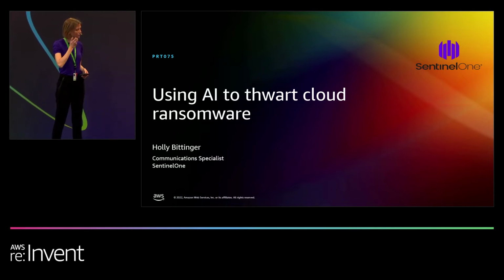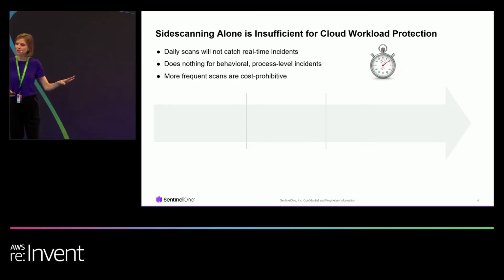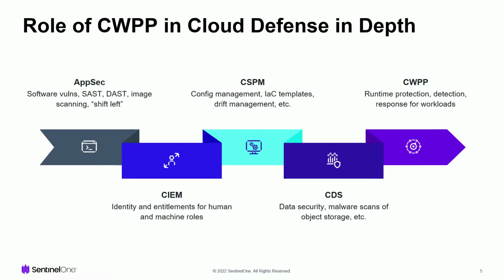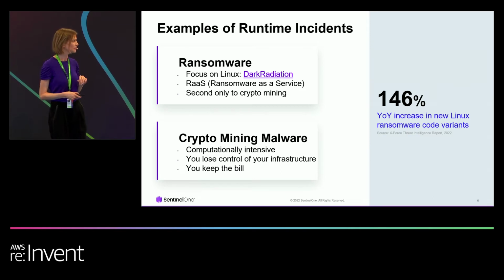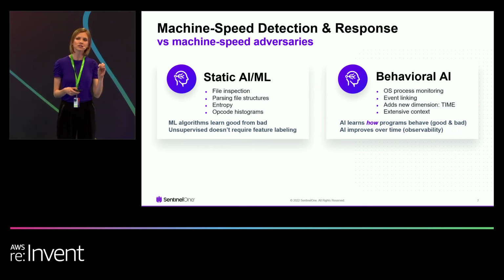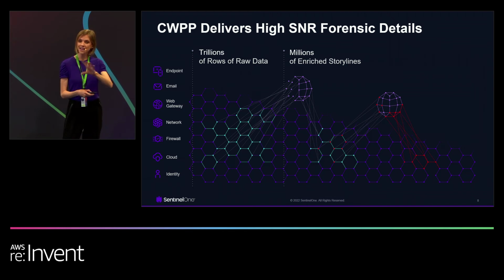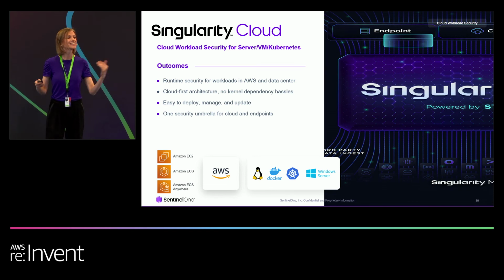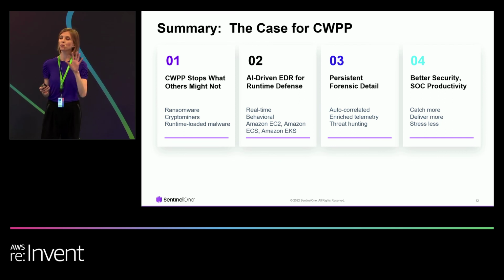AWS re:Invent 2022 - Using AI to thwart cloud ransomware (PRT075)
In this lightning talk, learn about cloud ransomware, defense-in-depth, and the practical application of AI in real-time security detection and response. Discover how this can help achieve runtime security for workloads running on Amazon EC2, Amazon ECS, and Amazon EKS. With automated telemetry enrichment and correlation, learn how cloud workload protection is a key enabler for secure agile acceleration and better SOC productivity, to deliver more results with less stress.